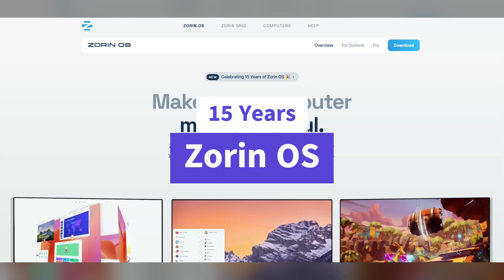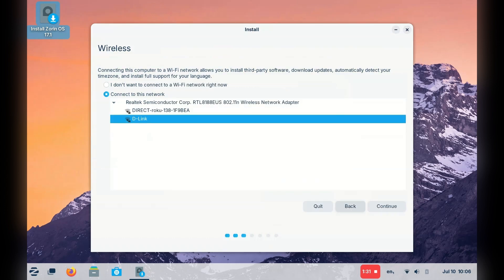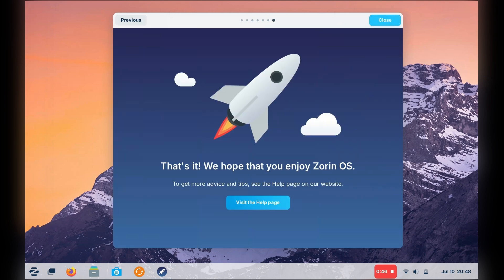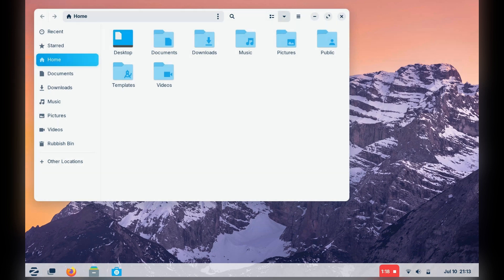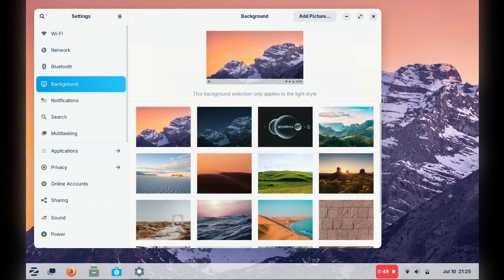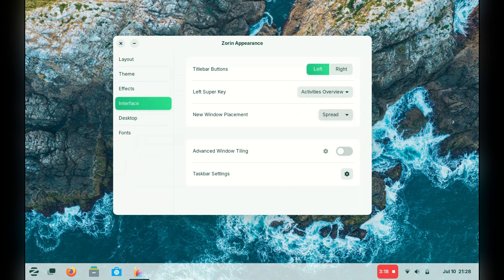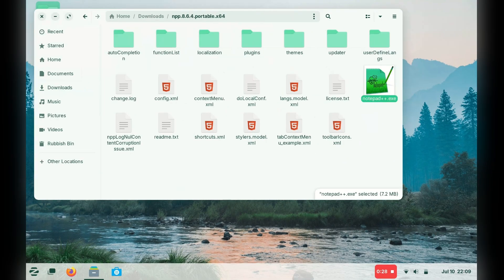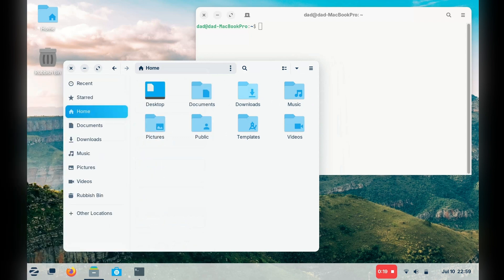Zorin OS Review | Desktop Linux | Ubuntu based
Quick look and review of Zorin OS 17! Would you pay for Linux? Based on Ubuntu is this a good Desktop Linux Distro for new users. But is it worth?

0:00 - Intro
0:44 - Live CD
1:07 - Installation
2:56 - UI
5:31 - Theme